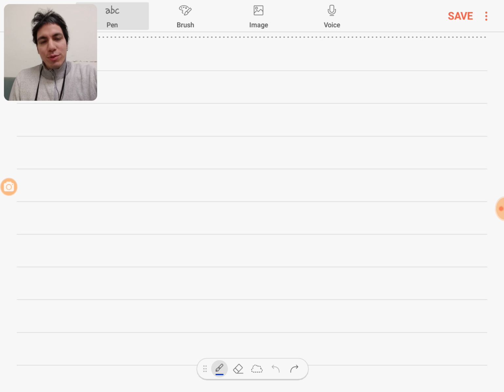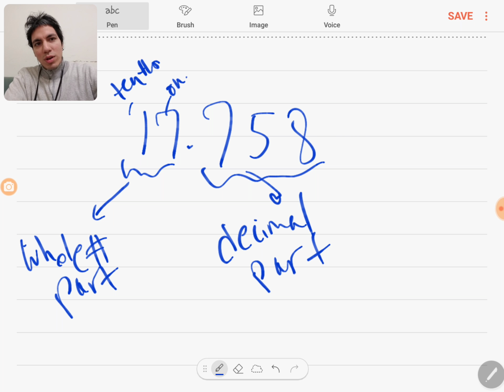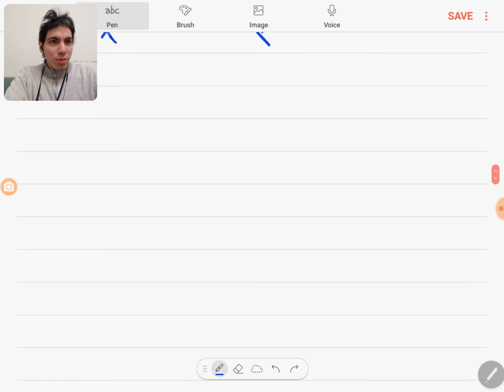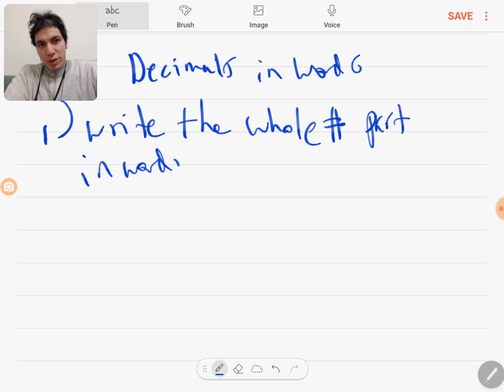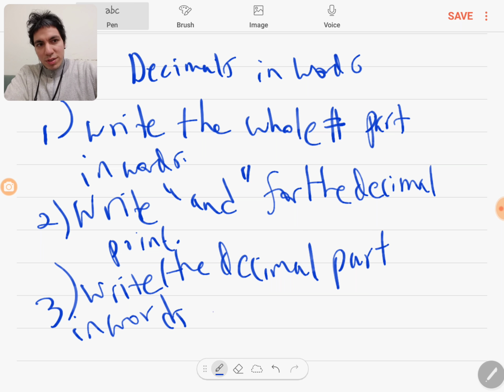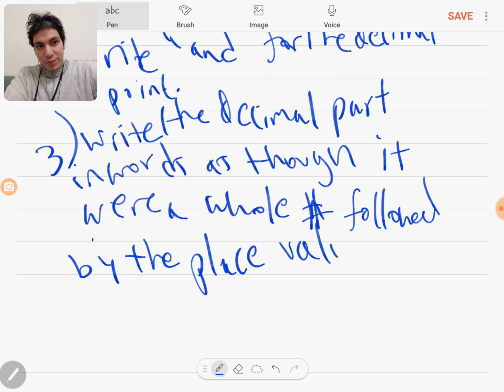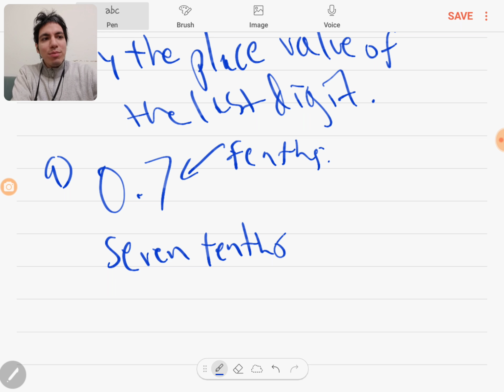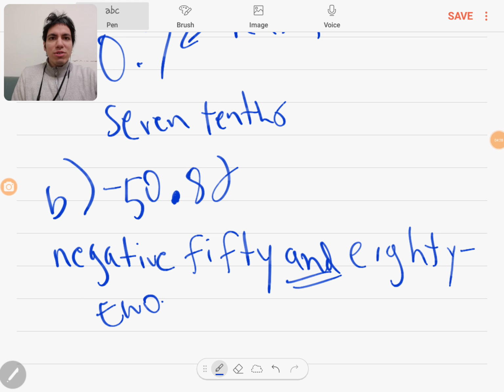Pre-Algebra Lesson 34: Decimals